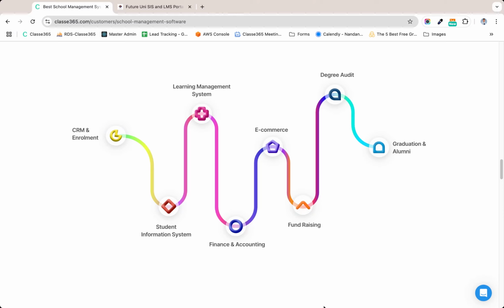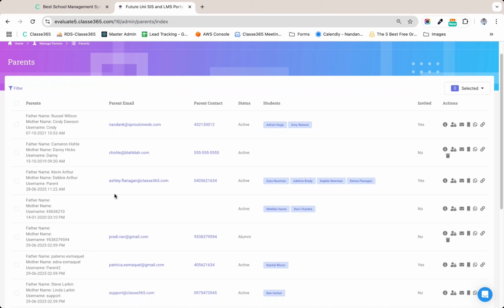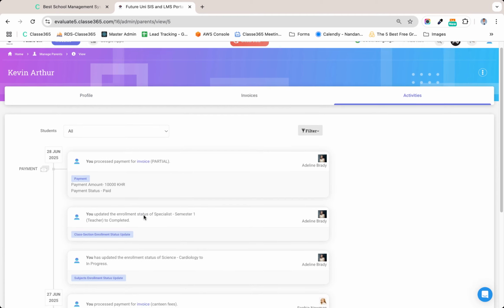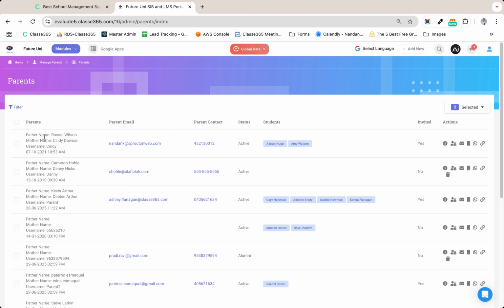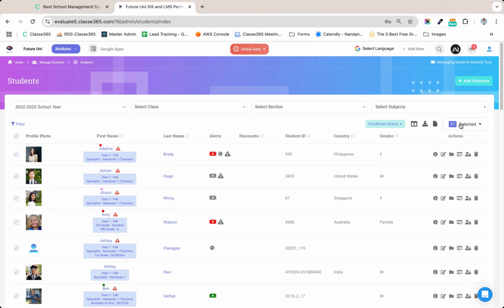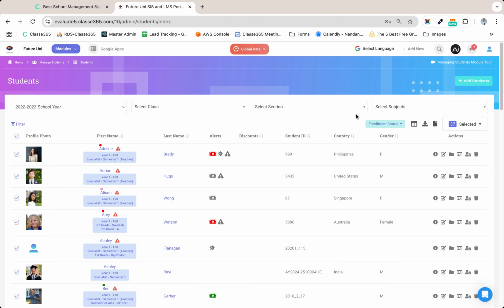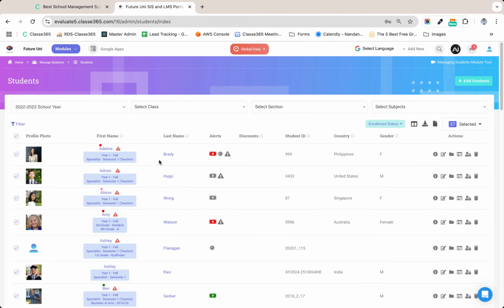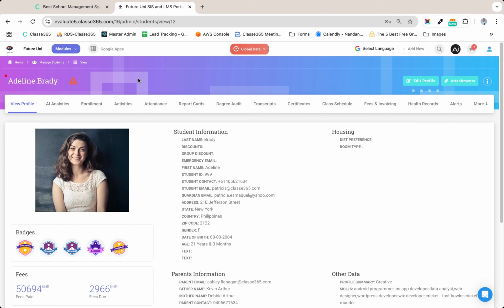Classe365 Parent Portal | Empower Parents to Track Student Progress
"Managing parent communication can be challenging for schools. The Classe365 Parent/Guardian Module provides a secure online portal where parents can instantly access student information ‚Äî grades, attendance, notices, and progress reports ‚Äî from any device. This tutorial explains how to configure parent accounts, distribute login credentials, and enable real-time academic updates.

By centralizing parent-school communication, institutions can build stronger engagement, transparency, and accountability. Parents stay informed while administrators reduce manual updates and phone enquiries. Ideal for K-12 schools, colleges, and academies seeking to improve parent experience.